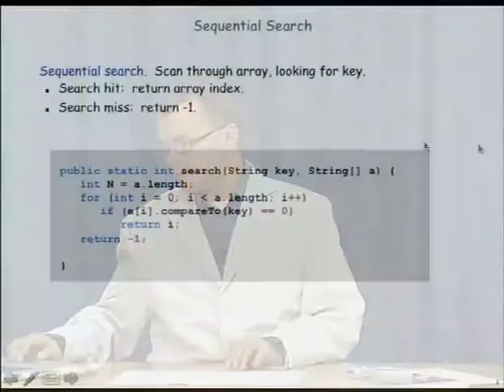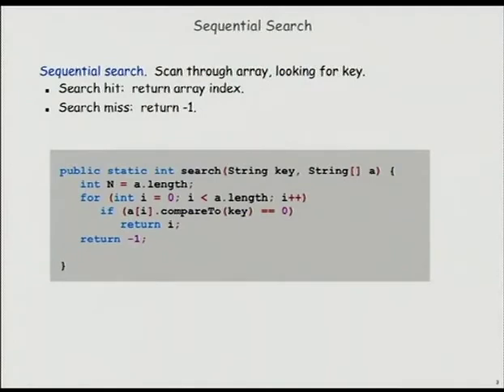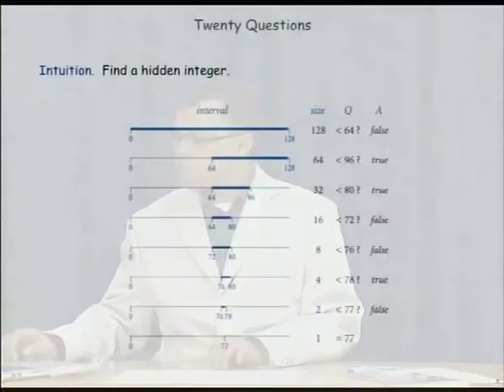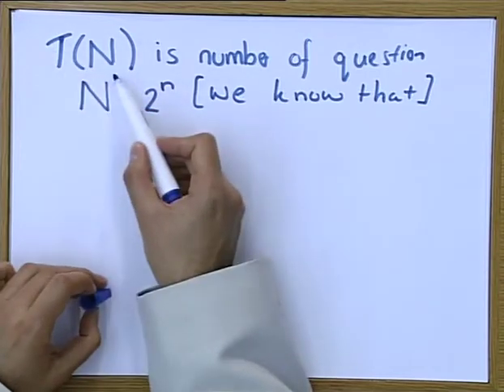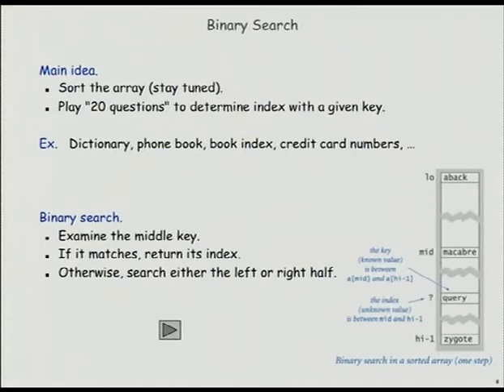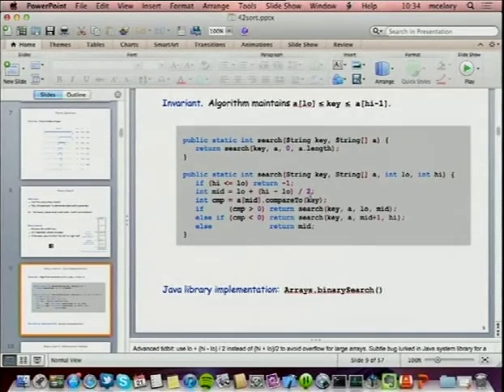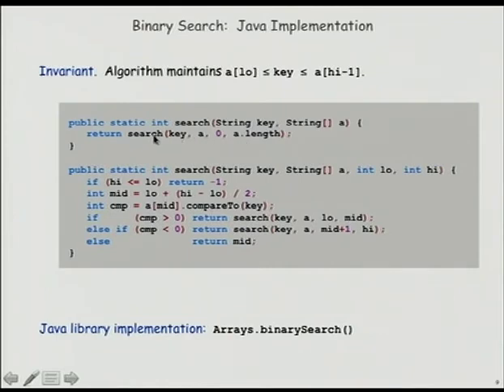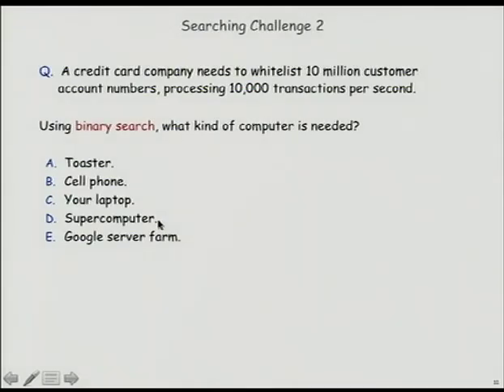Computer Science 144: Lecture 4.2 (Sorting and searching) Part 1